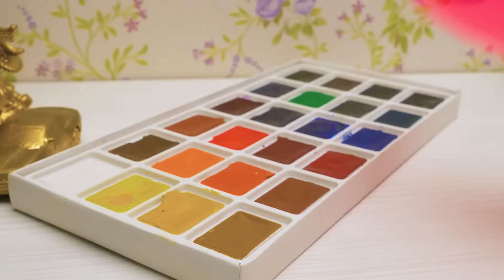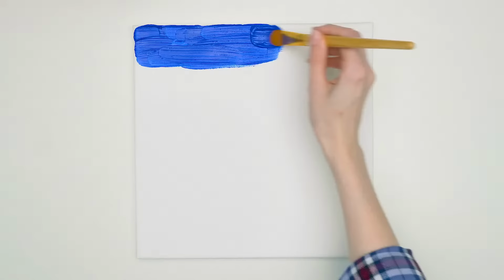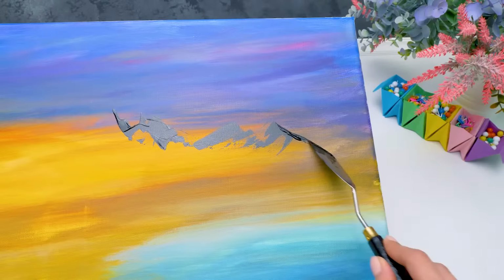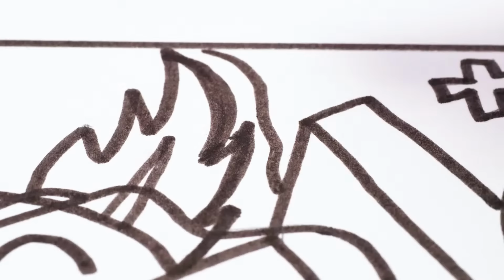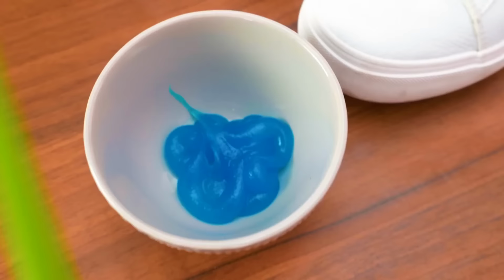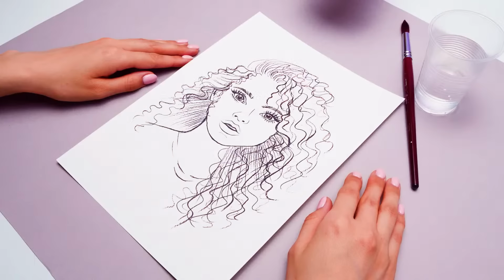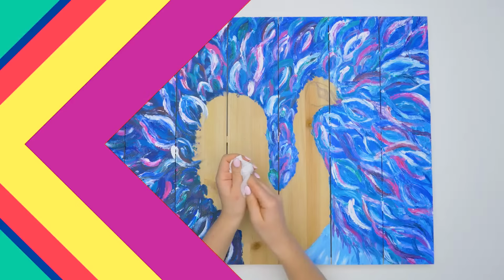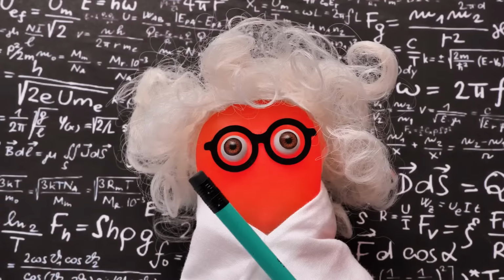LIVE: 20 Amazing Drawing Hacks || EASY & FUN DIY🎨✨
Hi, friends! Welcome to our magical realm of creative drawing hacks! 🎨✨Join us as we dive into a kaleidoscope of colors and unlock the secrets of the art universe. In this mind-blowing tutorial, we're serving up 20 jaw-dropping hacks to take your artistic skills to the next level. From unique watercolor techniques to drawing fascinating pictures with napkins, we've got you covered with step-by-step instructions that are as easy as pie and filled with laughter, inspiration, and a whole lot of creative genius.

So grab your favorite art supplies, and let's dive right into this awe-inspiring tutorial. By the end of it, you'll have the skills to create stunning artworks that will make your friends gasp in awe and leave a lasting impression on everyone who sees them. Don't miss this incredible opportunity to elevate your drawing game and embark on a colorful journey.